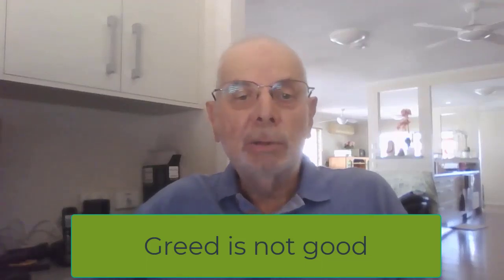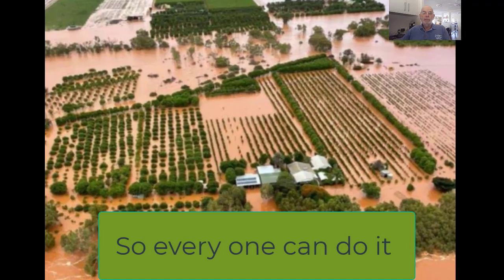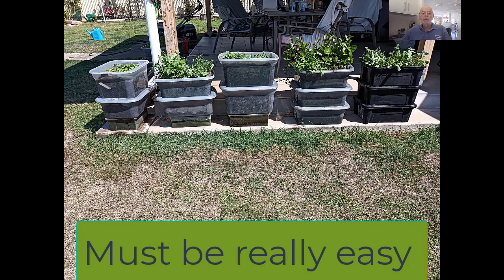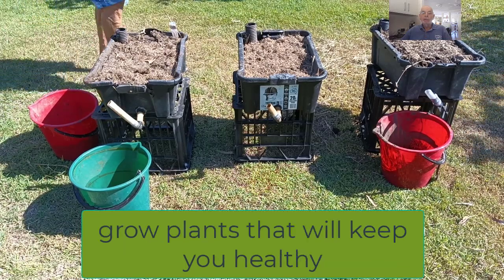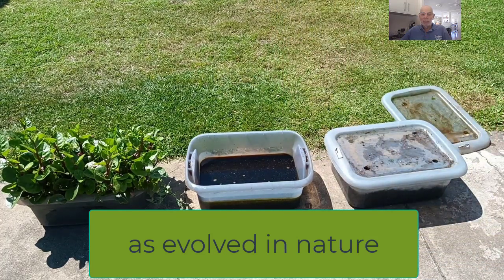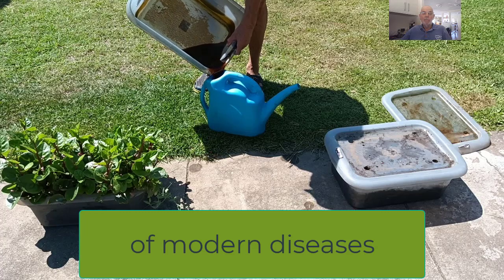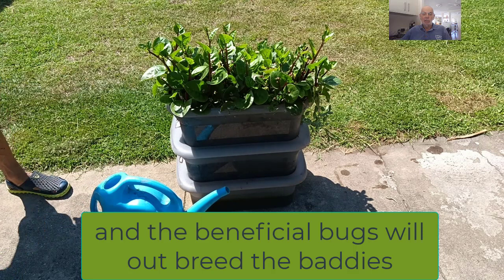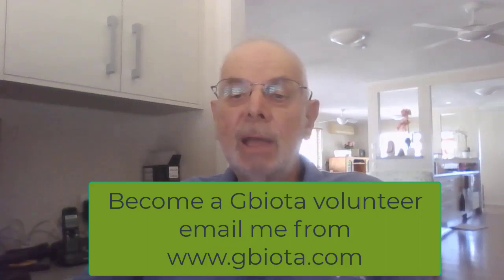Healthy soil, healthy food - how?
Healthy soil, healthy food. It is that simple but how do we get food grown in healthy soil.  It is simple when you know how.